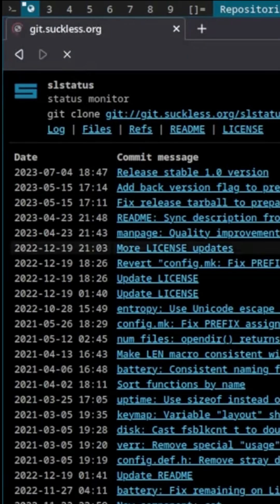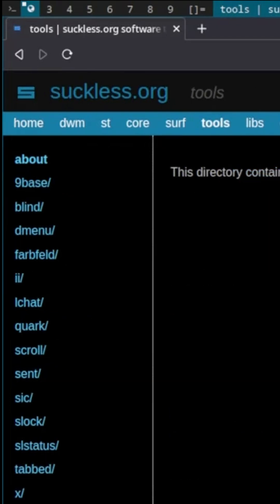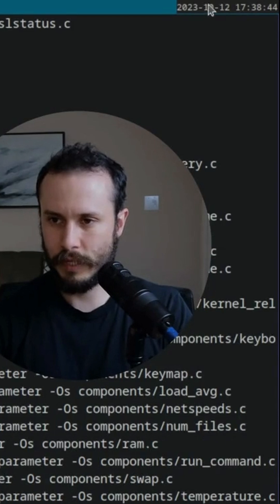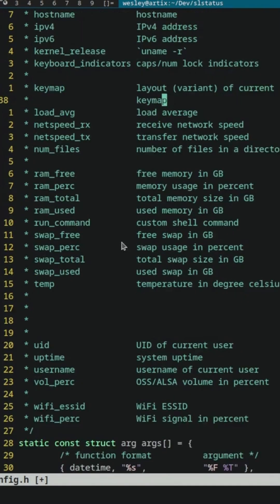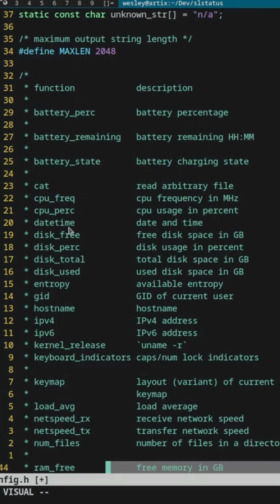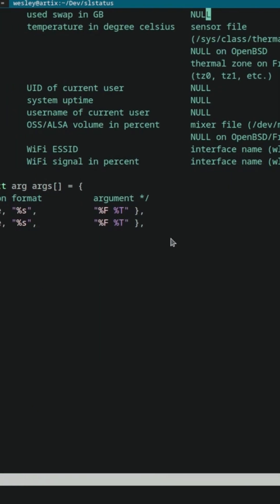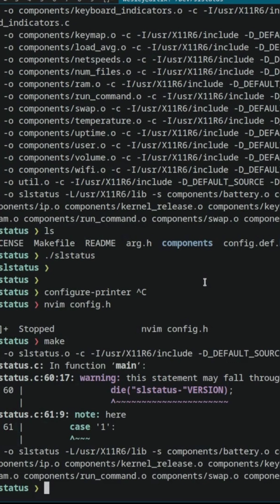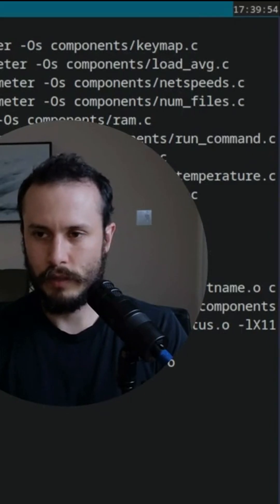The Suckless Status Bar